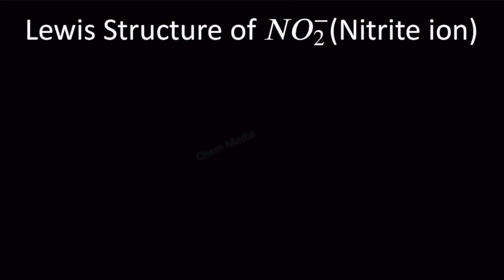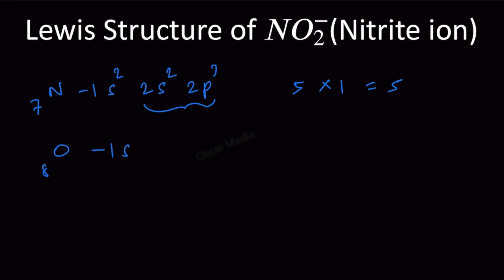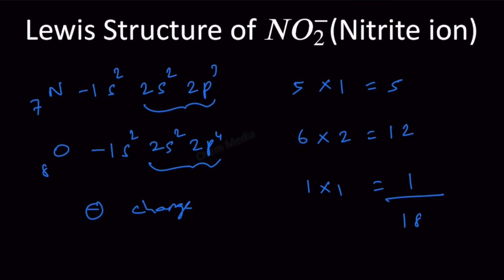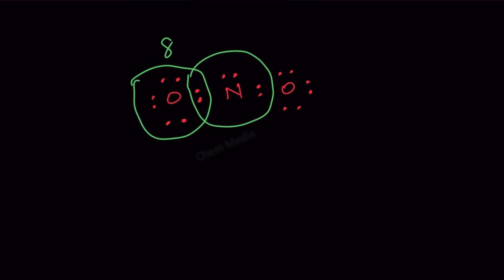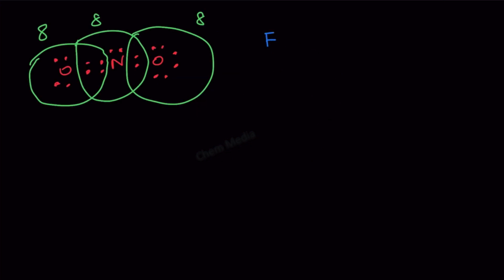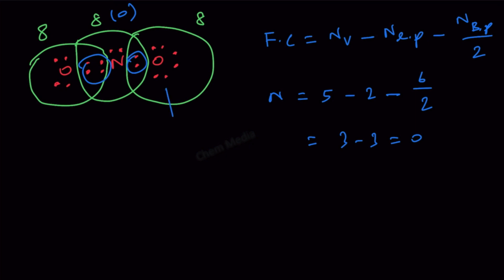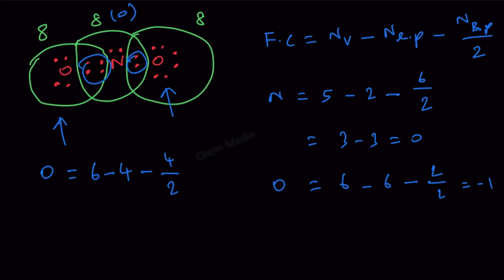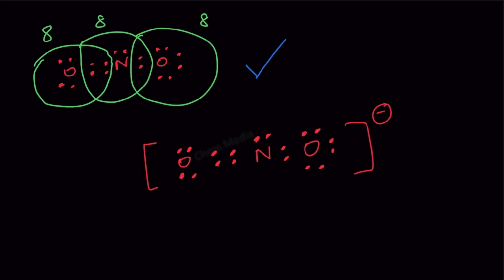Lewis Structure of NO2- (Nitrite ion)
This video describes how to write the Lewis structure of Nitrite ion (NO2-).